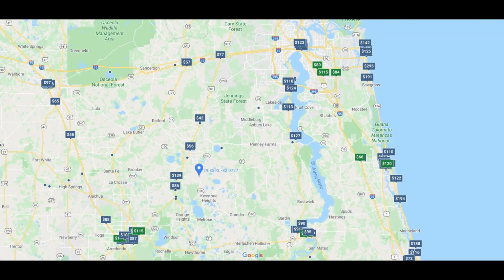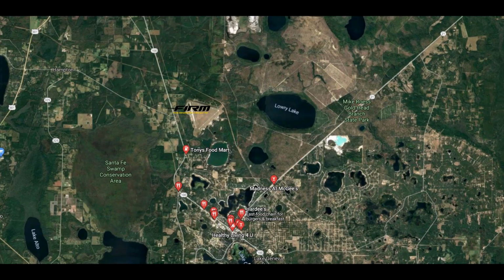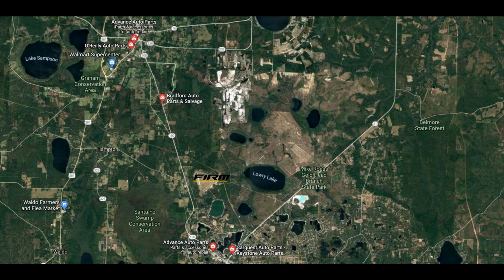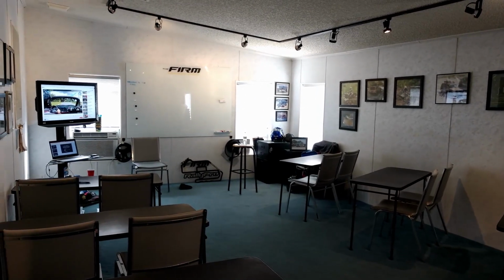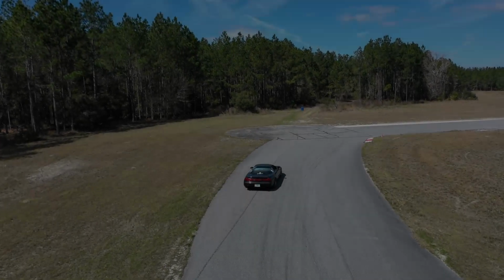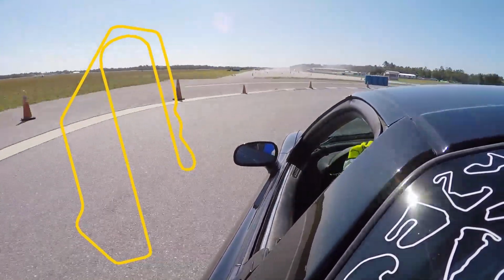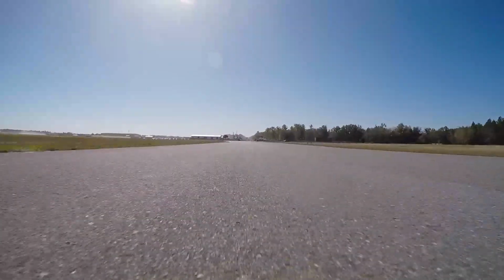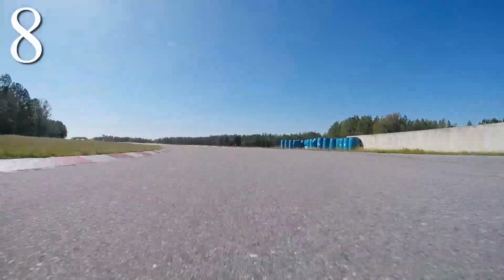How to: The FIRM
In this pilot video for a new "how to" format I use experiences from my own track visit & drive to share some "what to know before you go" insight on The FIRM (Florida International Rally and Motorsports park).  I cover things like lodging, food, and logistics, in addition to an overview of the facility and some driving notes for the track.  The hope is that you find this information useful if you decide to visit this unique facility in the future!